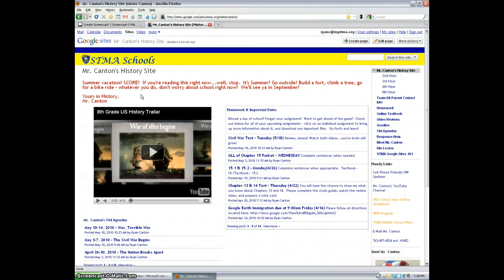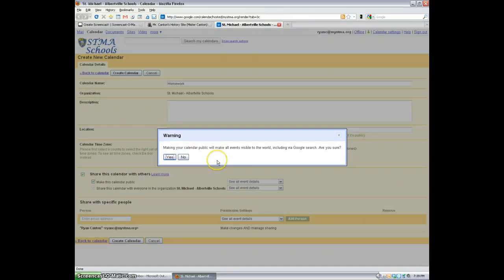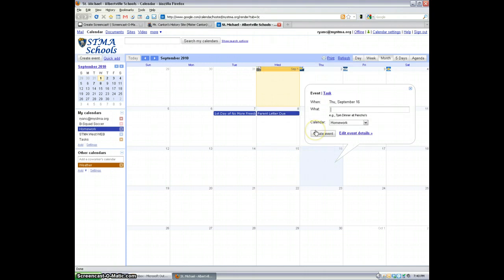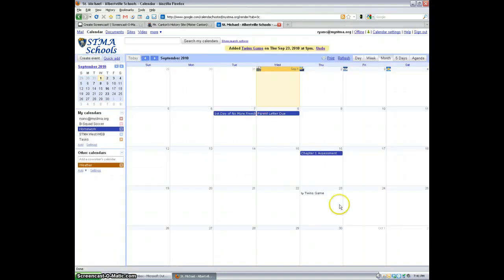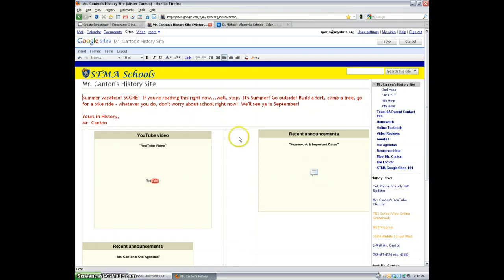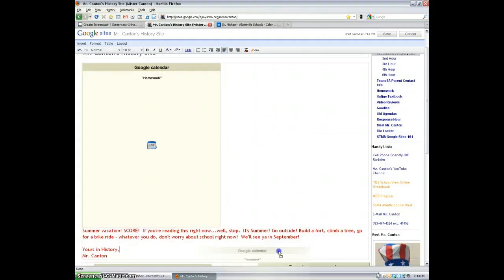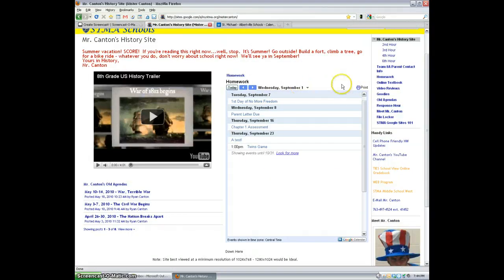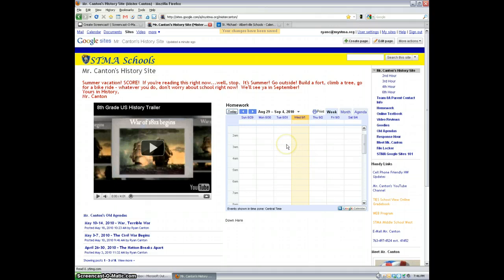STMA Google Sites 101 - Adding a Calendar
How to use and embed a Google Calendar into your website!